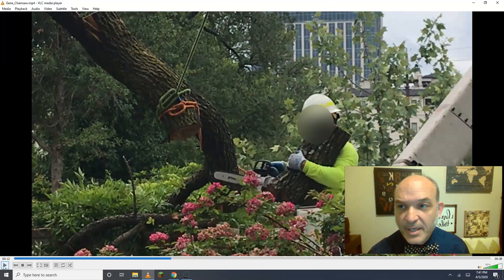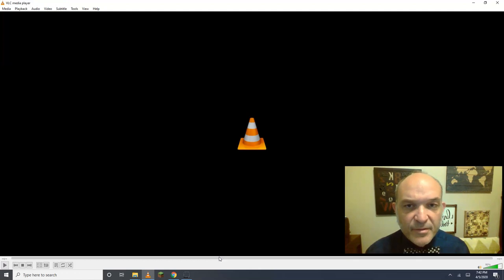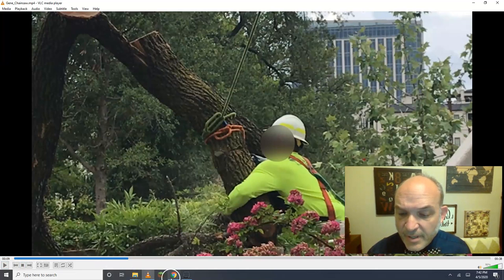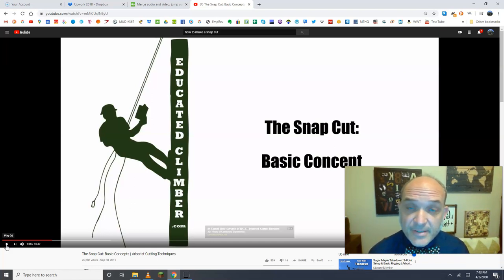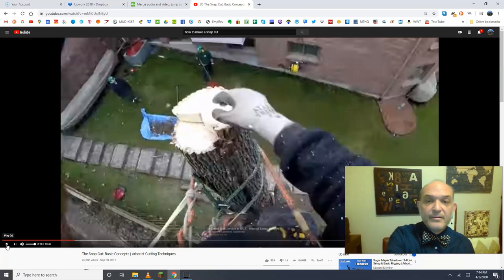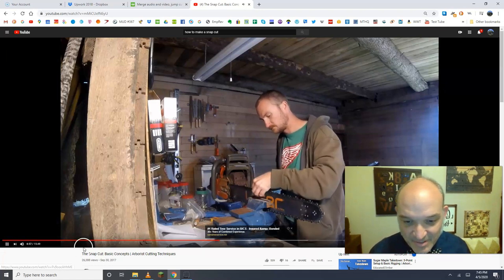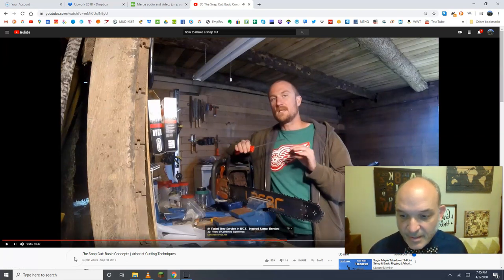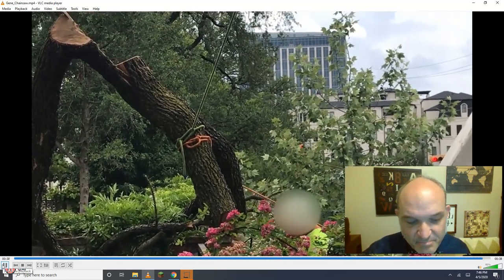Arborist Gene Basler: How to avoid one-handing your chainsaw by using the snap cut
Please don't call out or name the climber or I'll have to take the video down!